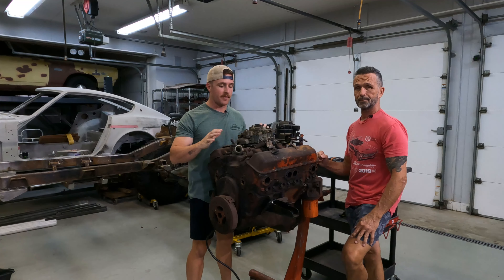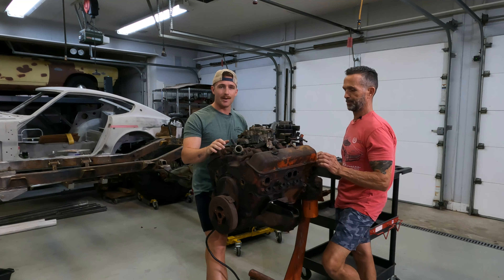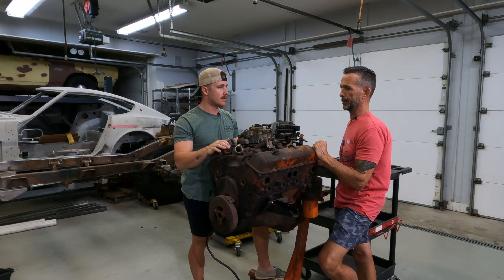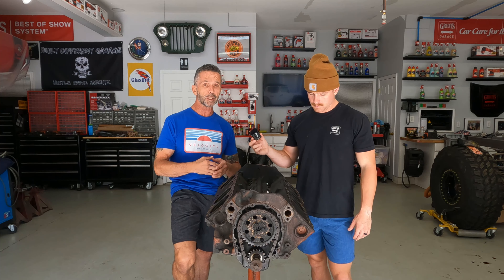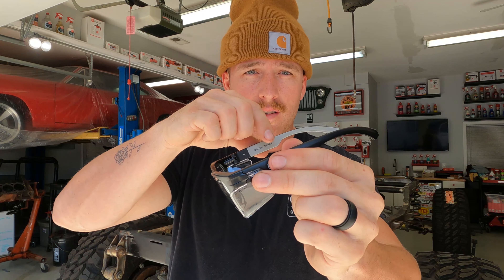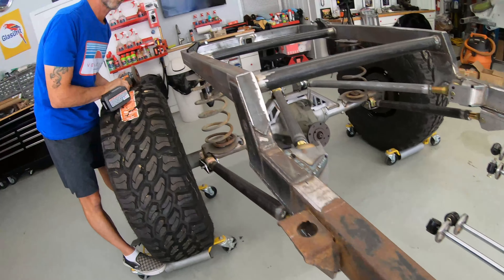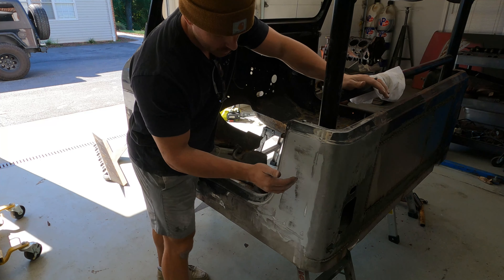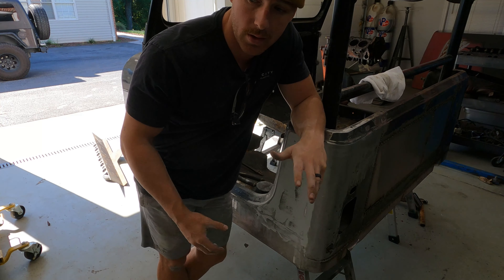Motor Is A Mess | Frame Needs Paint | Body Needs Work